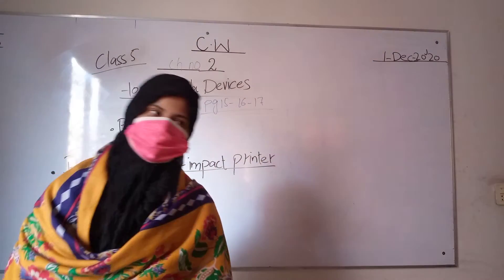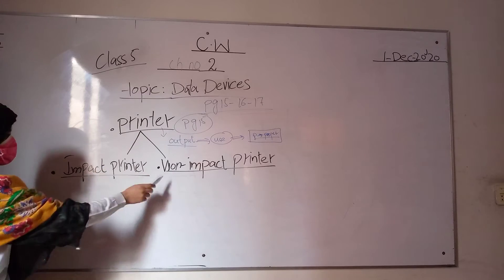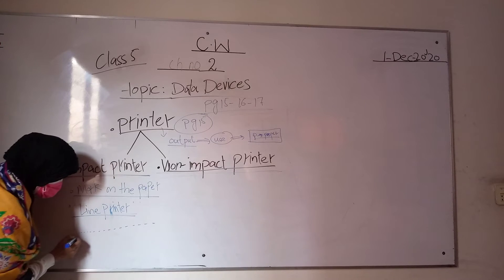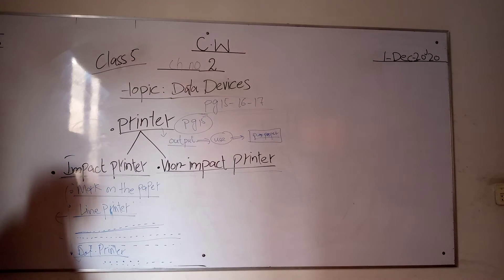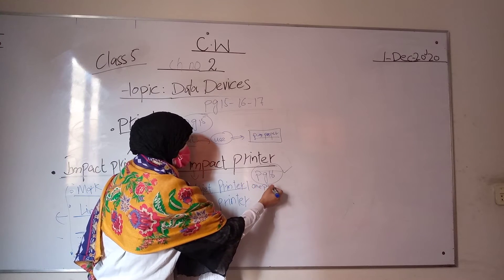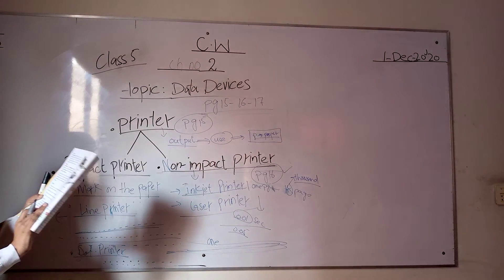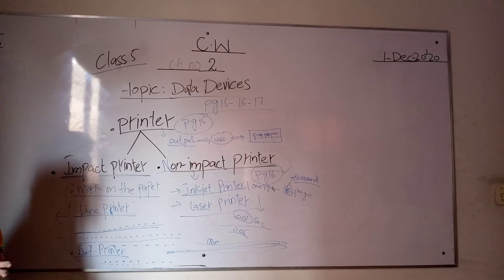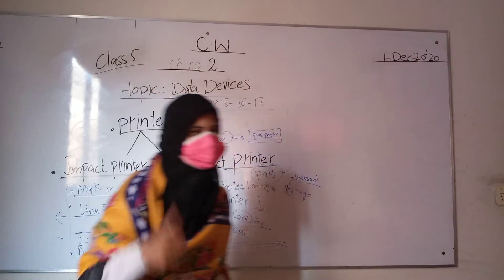class 5,1 12 2020 ,computer mp4